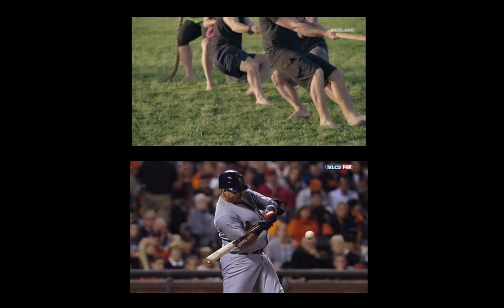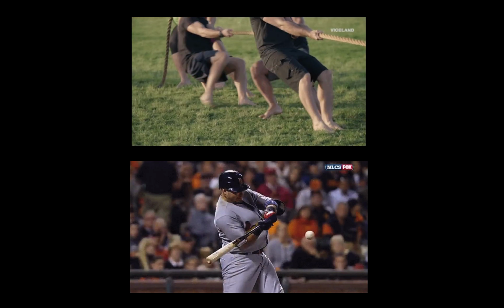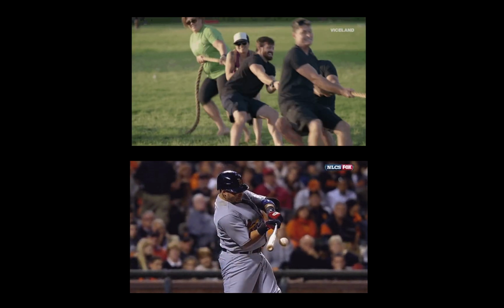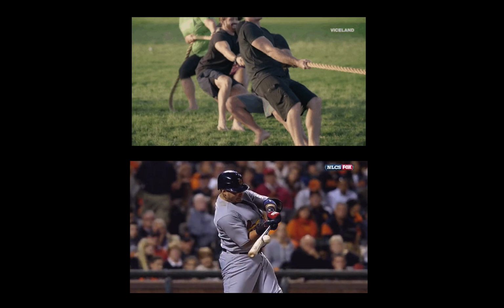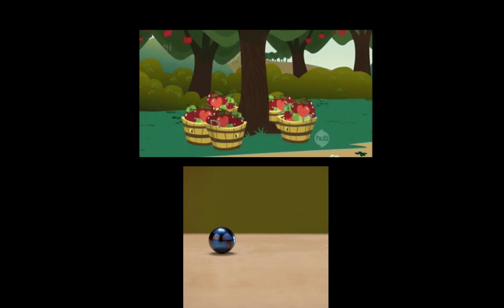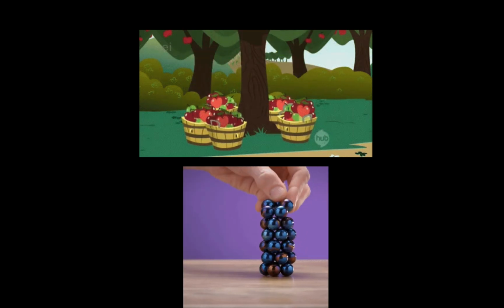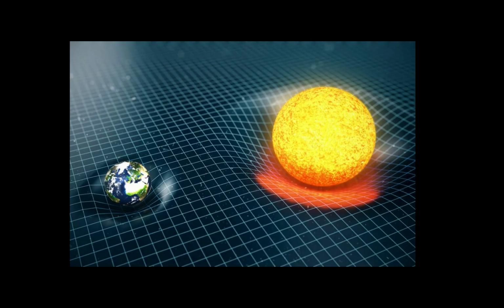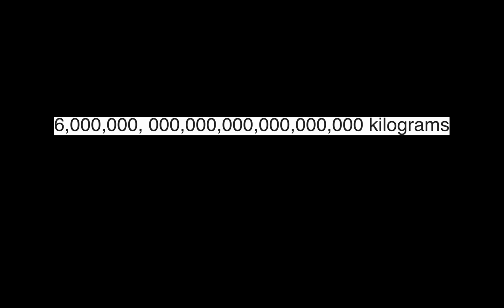Class 4's science questions answered